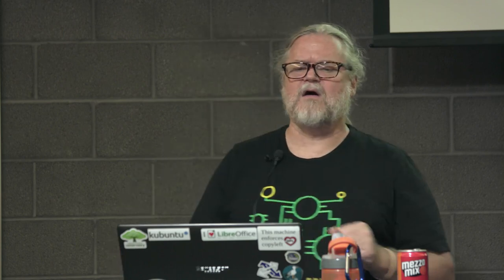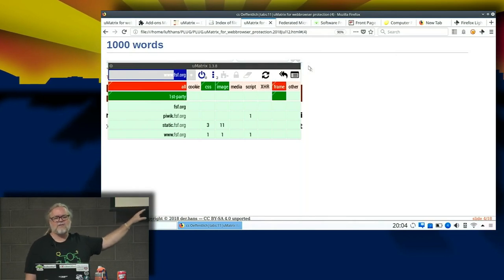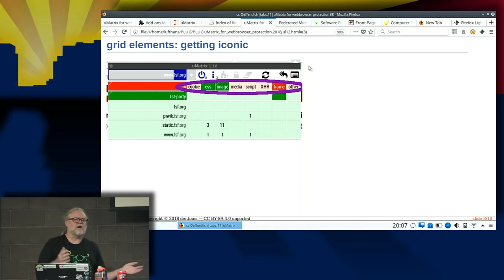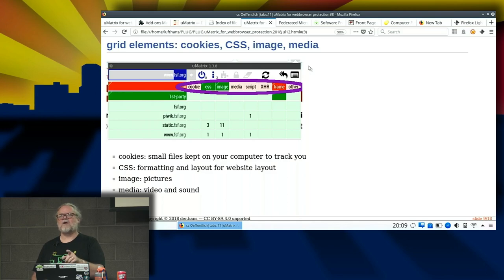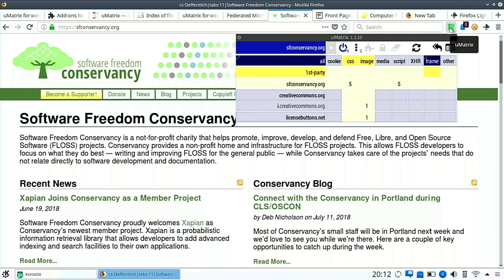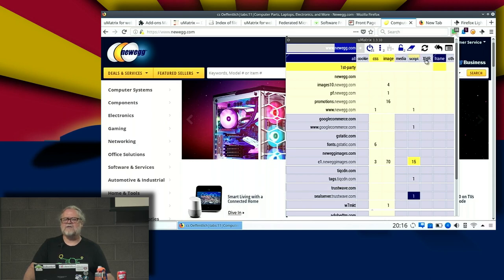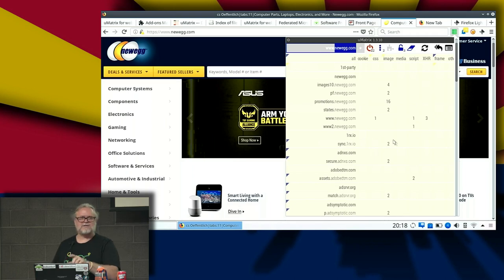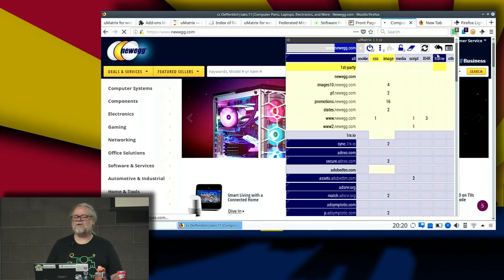der.hans: uMatrix for Web Browser Protection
der.hans presented "uMatrix for webbrowser protection" to the Phoenix Linux Users Group on July 12, 2018

uMatrix is a webextension security and privacy add on for Firefox.
Via a simple interface uMatrix allows personal rules for website cookies, JavaScript, CSS, pictures and video.
uMatrix uses and maintains per site allowlists and blocklists. For example, you can allow cookies, JavaScript, CSS and images and only CSS and images from cdb.example.com while blocking everything from spies.exampleduplicate.com.
Attendees will know what the web components are that uMatrix controls, how to use the uMatrix GUI interface and save rules.

About der.hans:
der.hans is a Free Software community veteran, presenter and author. He is the founder of the Free Software Stammtisch, BoF organizer for the Southern California Linux Expo (SCaLE) and chairman of the Phoenix Linux User Group (PLUG).
As a technology and entrepreneurial veteran, roles have included director of engineering, engineering manager, IS manager, system administrator, community college instructor, developer and DBA.
He presents regularly at large community-led conferences (SCaLE, SeaGL, LibrePlanet, LFNW) and many local groups.